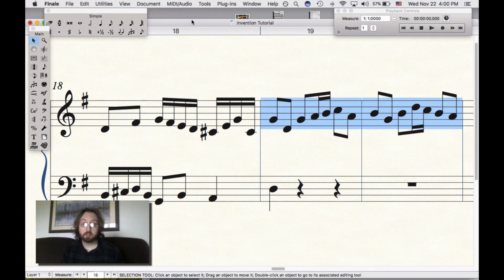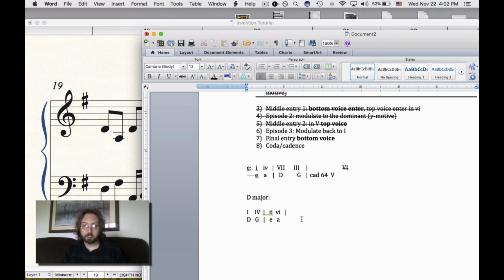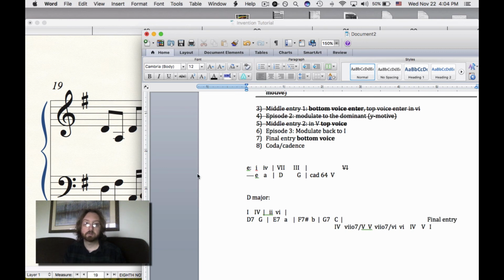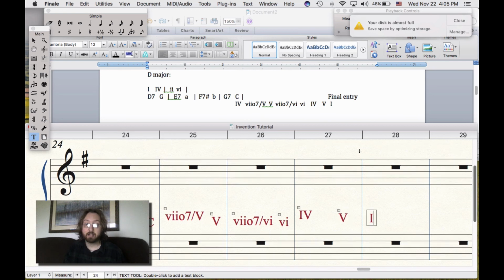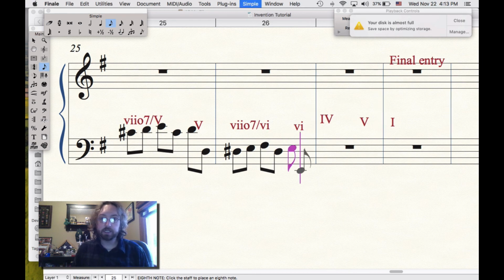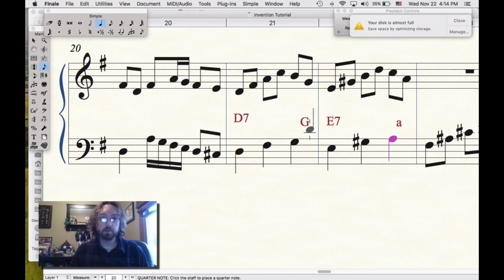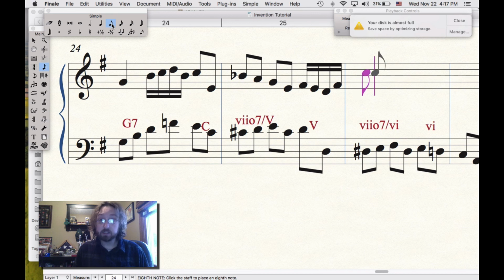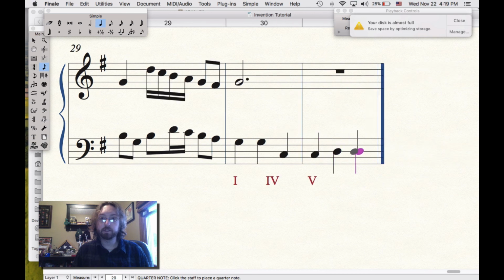Invention Tutorial 3: Middle Entry 2, Episodes, Tonal Return